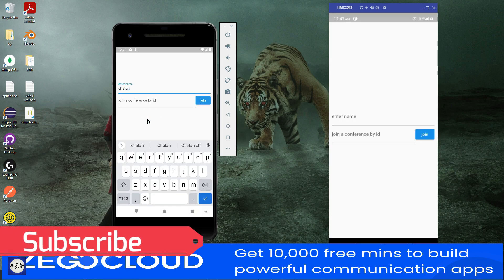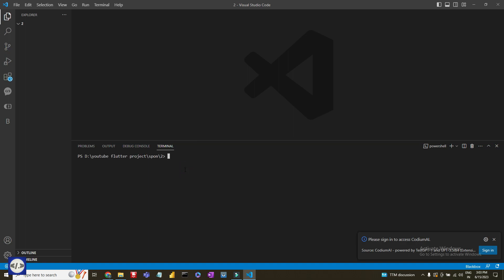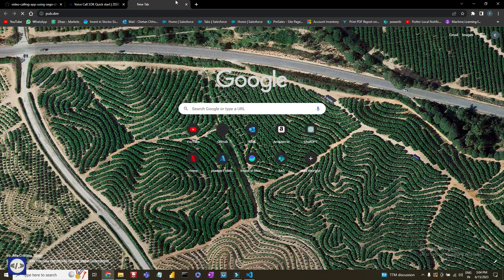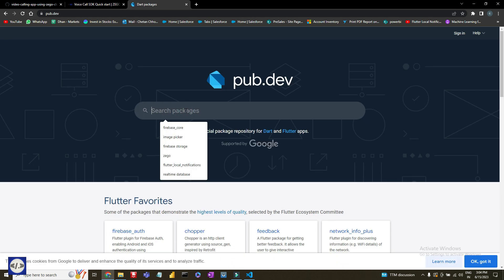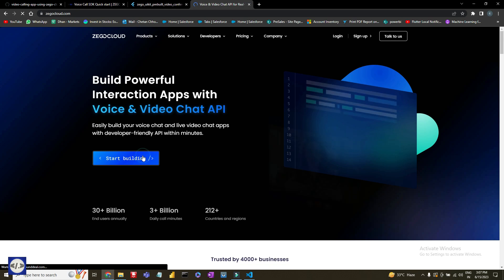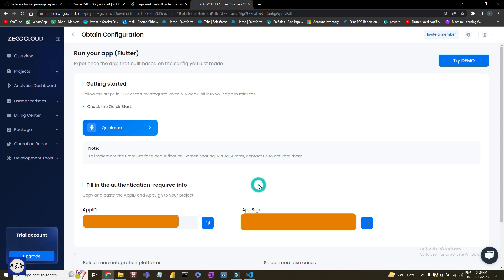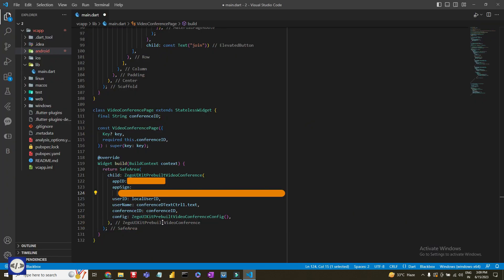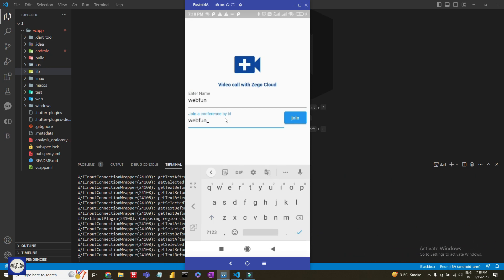Video Calling App using flutter with ZEGOCLOUD video call API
ZEGOCLOUD is reliable real-time audio and video technology, it provides millions of chat rooms for users in more than a hundred countries worldwide. ZEGOCLOUD enables enterprises and developers to easily and quickly obtain real-time audio and video communication capabilities by integrating a single SDK, and enjoy smooth, reliable audio and video experiences with high quality even in weak network conditions.